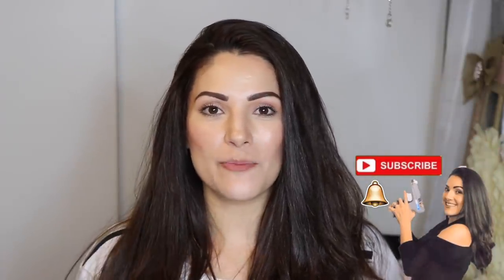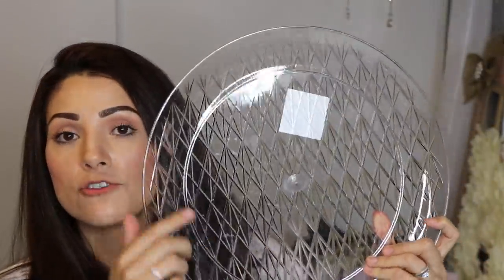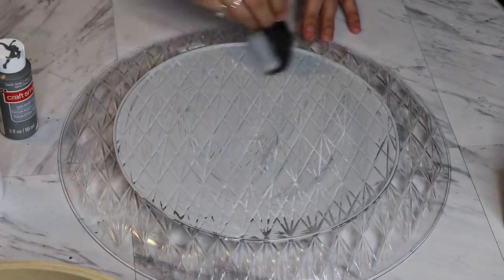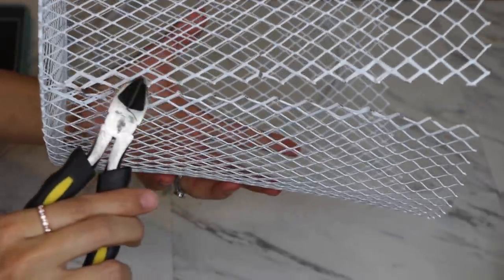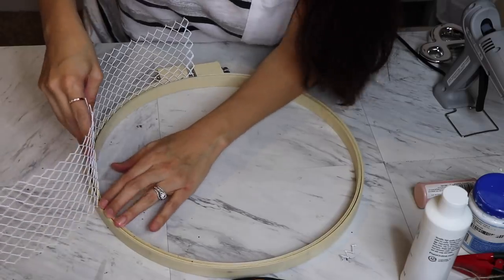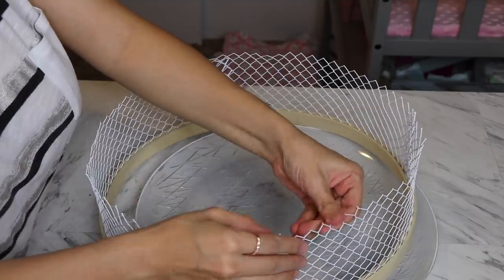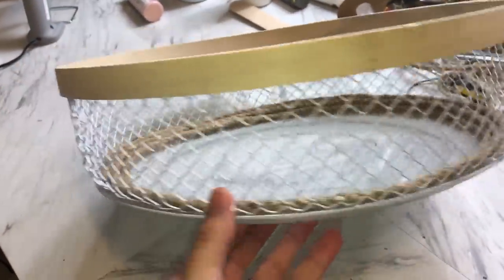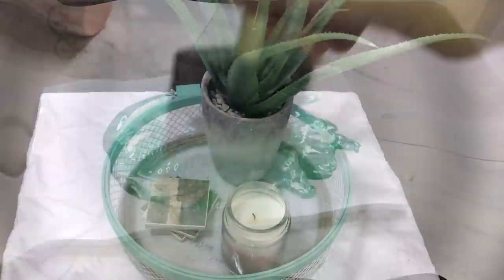DIY DOLLAR TREE FARMHOUSE TRAY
FREE GROVE 5 PIECE SPRING SET

*THIS IS NOT A SPONSORED VIDEO, BUT I DID RECEIVE A FREE PRODUCT.